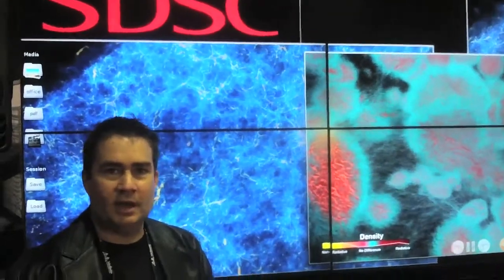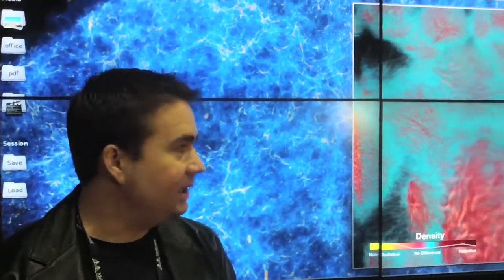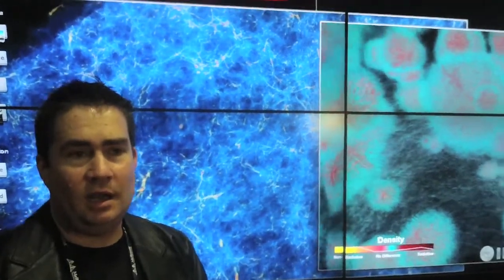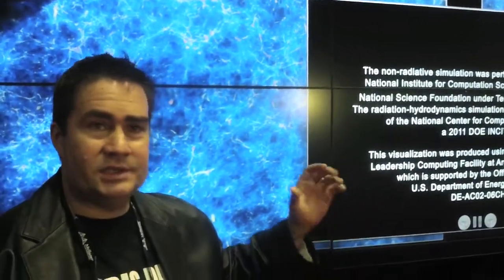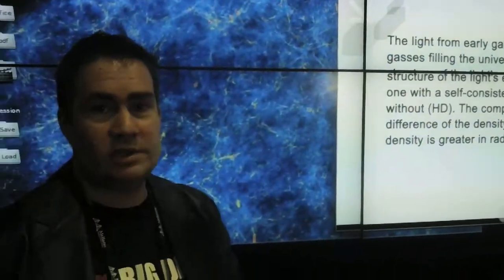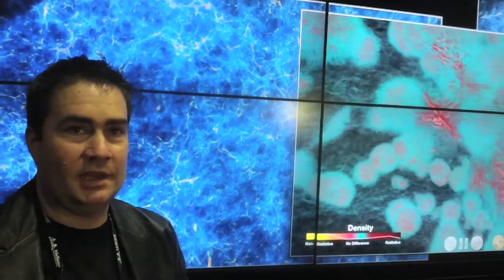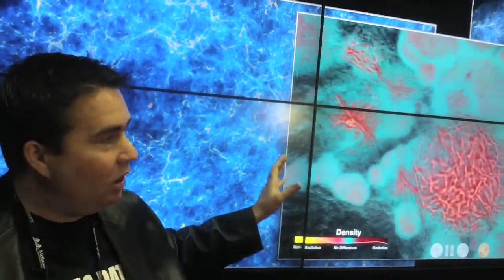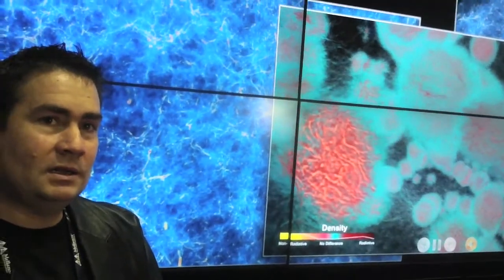Interview with Rick Wagner SDSC at SC11 about a simulation of the formation of the first galaxies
At the San Diego Supercomputing Centre (SDSC) booth at SC11 we met Rick Wagner presenting simulations of astrophysics that were done on Jaguar and Kraken at Oak Ridge National Laboratory.

In the simulation you may see the light of early galaxies that are forming (red shift of 8). The researchers simulated the birth of the first generation of stars in a galaxy and how their light starts to heat the gas around them raising pressure and lowering density. This allows to understand the impact on other stars formation and on the matter distribution of the universe and is the first sufficient to compare with observations. The size of the simulation is 3200 grid cells on a side, cosmologically it is about 80 megaparsec volume.

"The light from early galaxies had a dramatic impact on the gasses filling the universe. This video highlights the spatial structure of the light's effect, by comparing two simulations: one with a self-consistent radiation field (RHD), and one without (HD). The comparison shown is the relative difference of the temperature. The colors show whether the temperature is greater in radiative or non-radiative case."

This research work is the result of a collaboration between SDSC for the scientific part and Argonne National Lab for the visualization. In two additional posts we will focus on the visualizations aspects of this project. First with an interview with Joe Insley of Argonne. Then it will follow a video with Rick Wagner discussing with Venkartram Vishwanath of Argonne the challenges of displaying very large amounts of data.